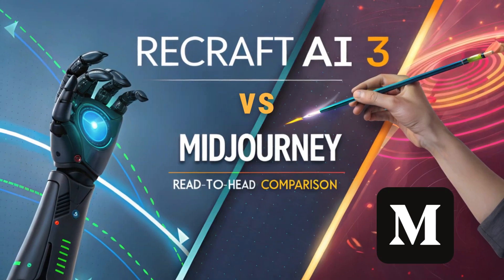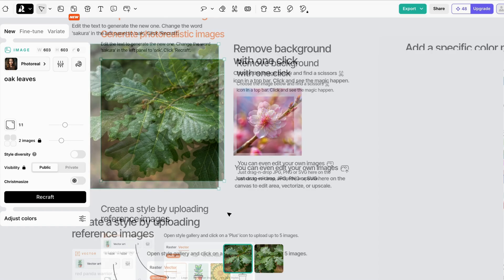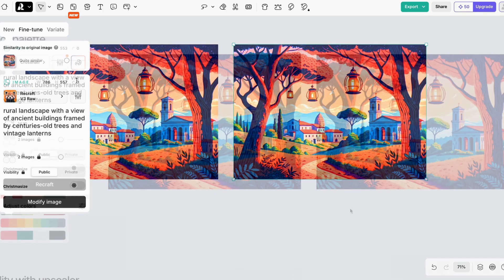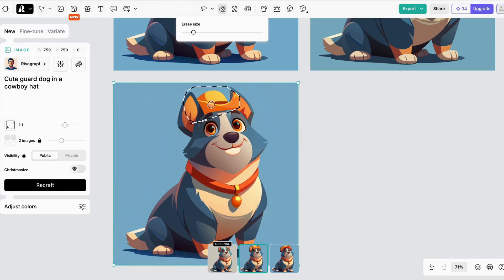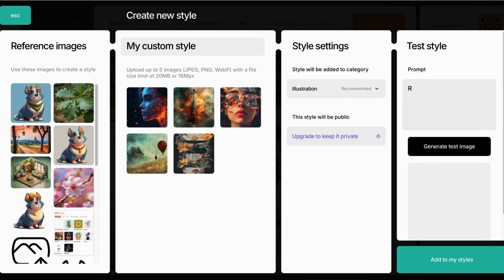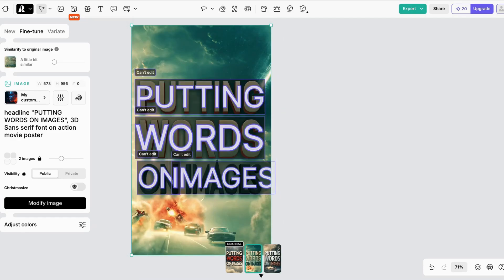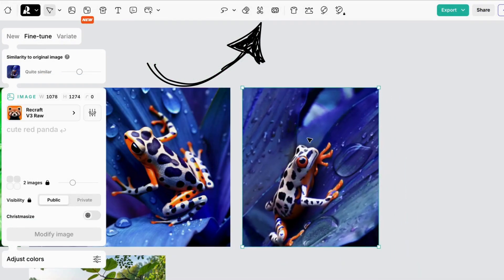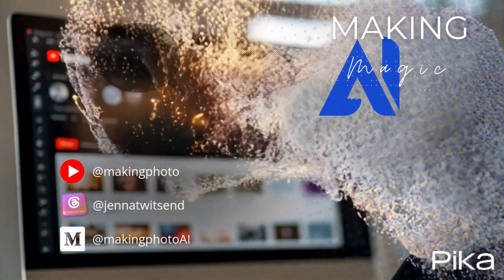Recraft AI 3 Tutorial: BEST! AI Image Generator & Design Studio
Move over Midjourney, Recraft AI 3 (codename Red Panda) just beat your image quality! In this tutorial, you'll learn how to use this easy AI image generator. But Recraft is more than an user friendly AI image generator, it's an entire design studio! So, whether you're making a few memes or designing a complex project, Recraft AI may be just the tool you're looking for.

Time Stamps:
0:00 Introduction
0:48 Sign Up for Recraft - Create Account
1:08 Introducing Recraft Workspace
1:28 How to Generate AI Images in Recraft
2:15 How to Change Colors in Recraft
2:55 Recraft's Artistic Style Options
4:10 How to Upscale & Download Images in Recraft
4:58 How to Inpaint & Erase Elements in Recraft
5:40 How to Erase & Change Backgrounds in Recraft
6:11 How to Vectorize in Recraft
6:25 How to Create Custom Styles in Recraft
8:04 How to Change Aspect Ratios in Recraft
8:49 How to Create Variations in Recraft
9:21 How to Use your Personal Images in Recraft
11:31 More Recraft features